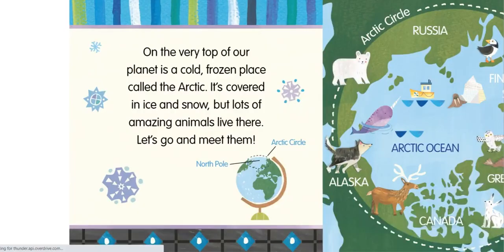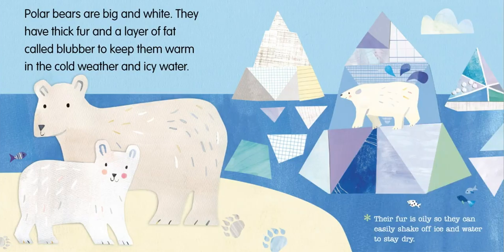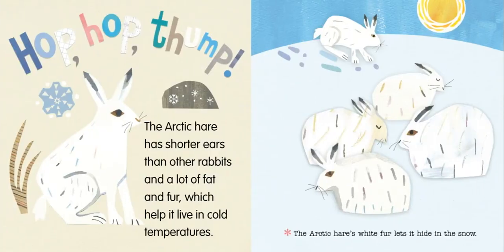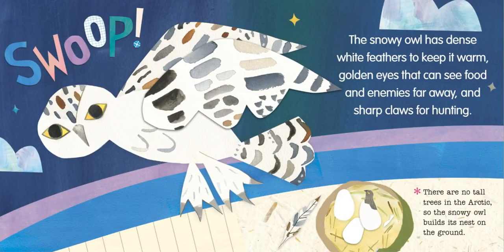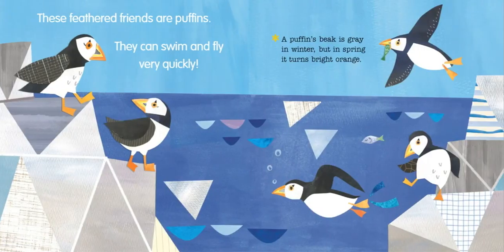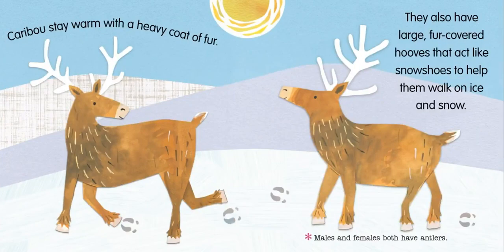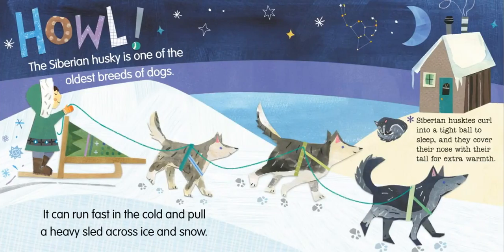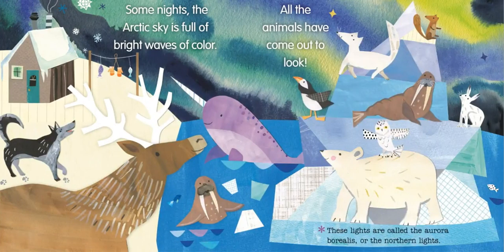Arctic Animals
Learn from home and explore the world with these fun and easy board books!

Toddlers can learn all about the lives of Arctic animals in the popular Hello, World! board book series, with easy-to-understand facts about how these incredible animals eat, sleep, camouflage, and stay warm in such a cold environment.

Hello, World! is a series designed to introduce first nonfiction concepts to babies and toddlers. Told in clear and easy terms ("Siberian huskies curl into a tight ball to sleep") and featuring bright, cheerful illustrations, Hello, World! makes learning fun for young children. And each page offers helpful prompts for engaging with your child. It's a perfect way to bring science and nature into the busy world of a toddler, where learning never stops.

Look for all the books in the Hello, World! series:
• Solar System
• Weather
• Backyard Bugs
• Birds
• Dinosaurs
• My Body
• How Do Apples Grow?
• Ocean Life
• Moon Landing
• Pets
• Construction Site
• Rainforest Animals
• Planet Earth
• Reptiles
• Cars and Trucks
• Music
• Baby Animals
• On the Farm
• Garden Time
• Planes and Other Flying Machines
• Rocks and Minerals
• Snow
• Let's Go Camping
• School Day